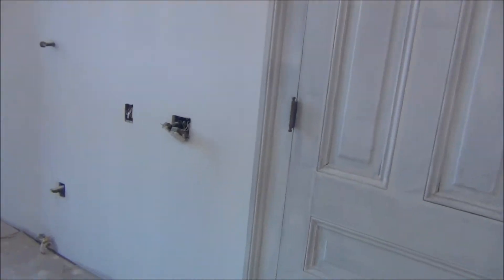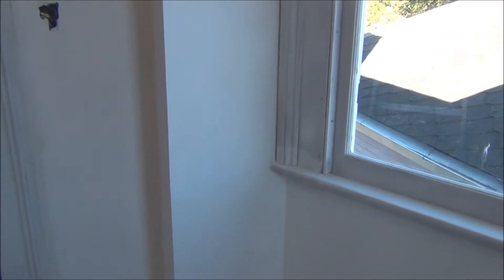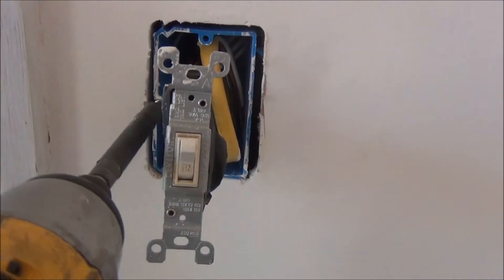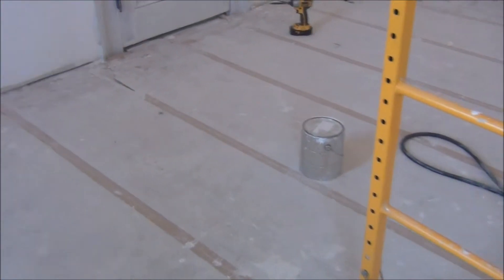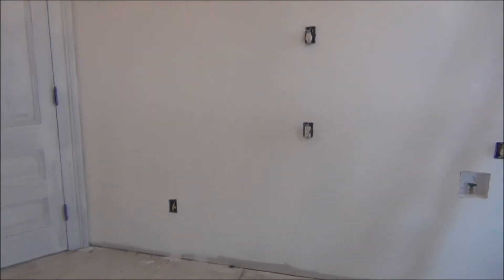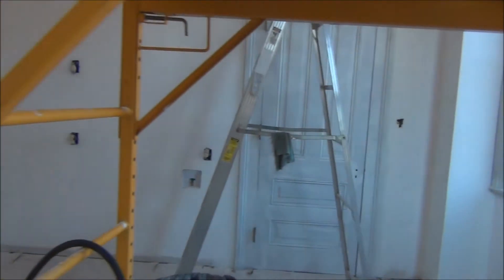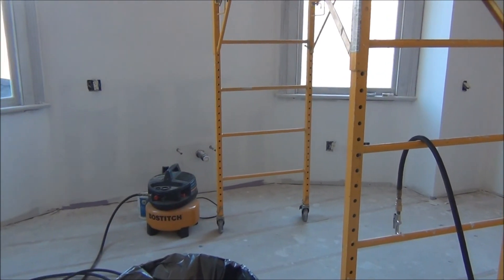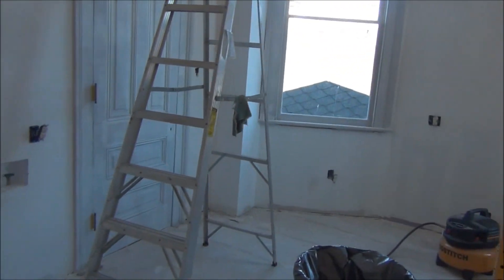Kitchen Renovation part#33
sheetrock and fist coat of primer